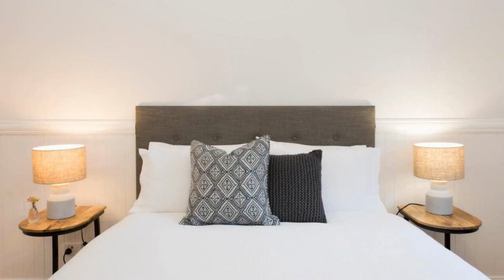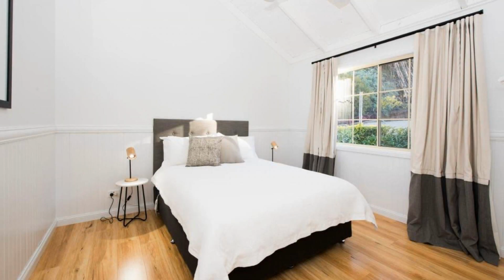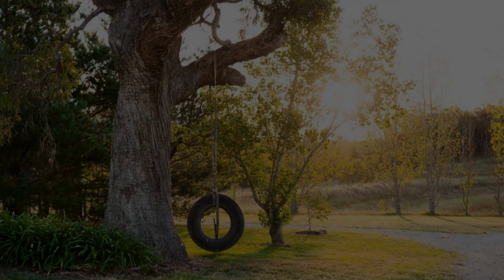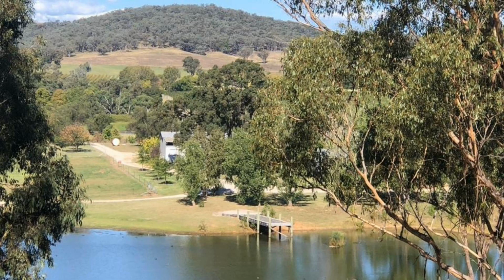Peppertree Hill, Mudgee, Australia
About Property:
Situated in Eurunderee, Peppertree Hill offers accommodation with a balcony.
All units comprise a seating area, and a fully equipped kitchen with various cooking facilities, including a microwave, a toaster and a fridge. A patio with garden views is offered in all units.
A continental breakfast is available daily at the property.
The holiday home offers a barbecue.
If you would like to discover the area, hiking is possible in the surroundings and Peppertree Hill can arrange a bicycle ...
Property Type: Hotel
Address: 967 Henry Lawson Drive, Eurunderee, 2850 Mudgee, Australia
Searching For
1. Peppertree Hill - Mudgee - Australia
2. Peppertree Hill - Mudgee - Australia Address
3. Peppertree Hill - Mudgee - Australia Rooms
4. Peppertree Hill - Mudgee - Australia Amenities
5. Peppertree Hill - Mudgee - Australia Offers and Deals
Audio Credit:
Track Title: Subway Dreams
Artist: Dan Henig